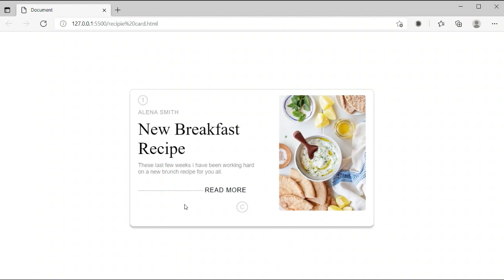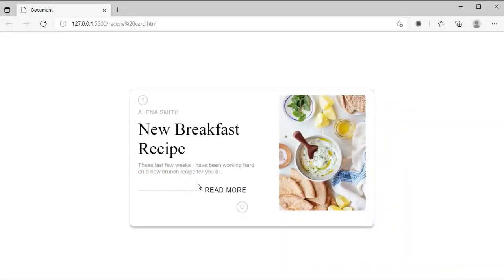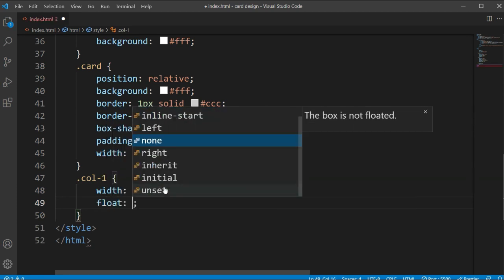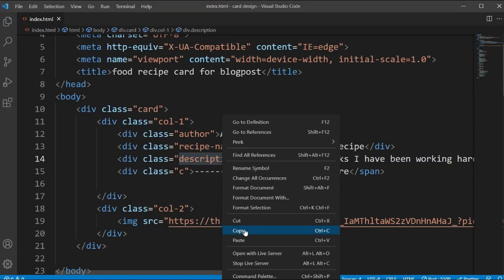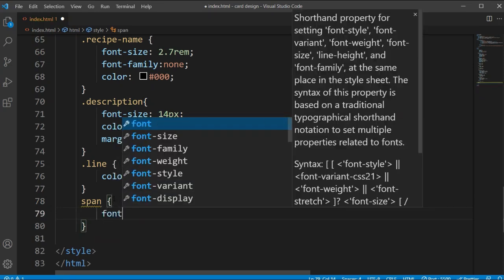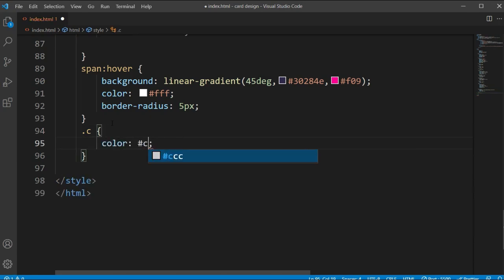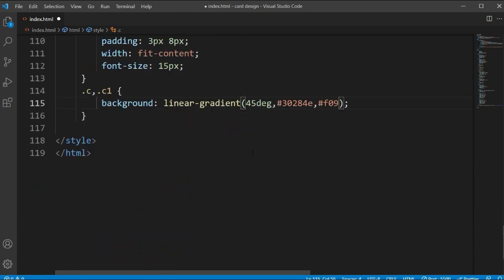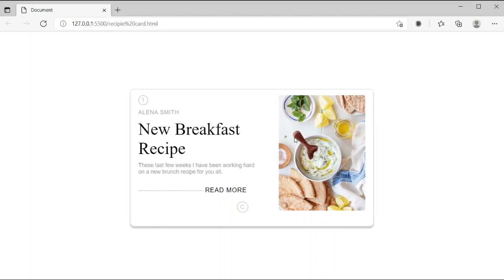HOW TO MAKE A RECIPE CARD DESIGN FOR YOUR BLOGPOST - USING HTML AND CSS 2021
Hi everyone welcome to the "Code Prime" Youtube Chanel.
In This video you will learn how to make recipe card design for your blogpost using html and css.

=⟩ If you want business coparation or any help please

=⟩ Related Tags: How do I make a recipe card?
How do you make a recipe card in Canva?
How do you make a digital recipe card?
Does Google Docs have a recipe template?
recipe card maker
recipe card example
free editable recipe card templates for pages
free recipe card templates to type on
ui design using html and css
recipe card html code
html code for recipe website
recipe-card codepen
recipe web page html code
profile design html css
html recipe template
build a responsive news blog post card html and css
What are the top 10 meals?
What are the most popular dinners?
What is the most popular recipe site?
What should I cook right now?
trending recipes 2020
top 10 recipes of all time
top 10 best dinner recipes ever
most popular recipes of all time
best recipes of 2020 allrecipes
most popular recipe on the internet
greatest recipes in the world
top ten meals for dinner